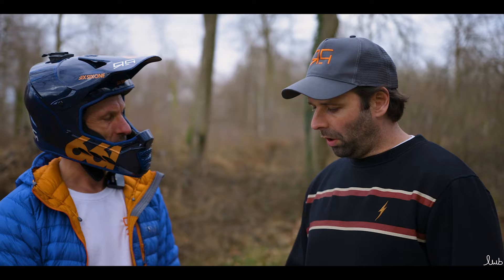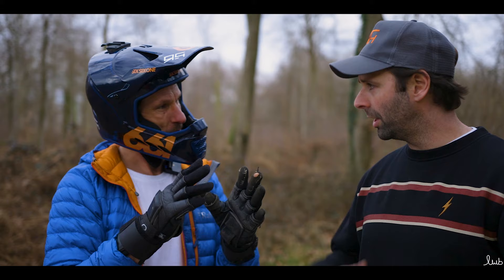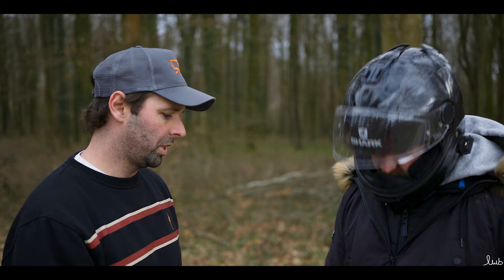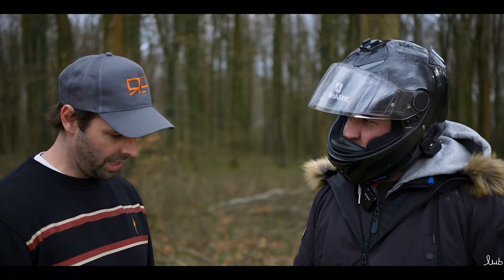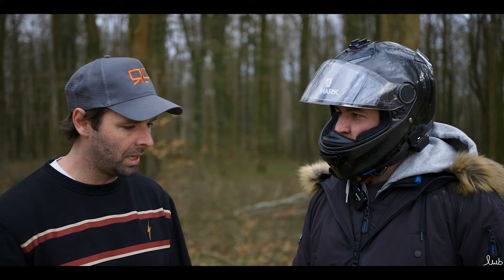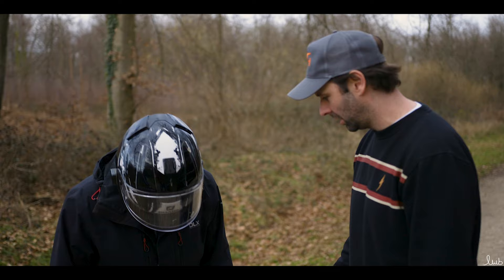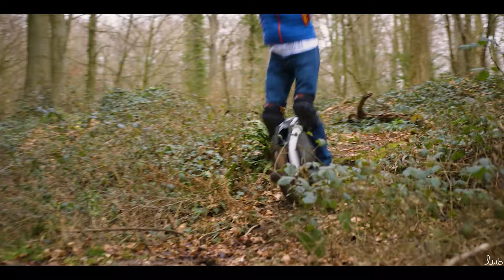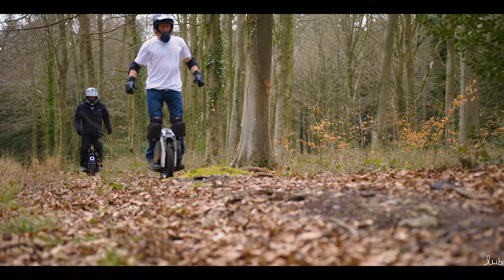Kingsong S18 vs. Inmotion V11 vs. Gotway MSuper Pro – Views from actual EUC riders!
Pascal from the Ride + Glide team has brief chat with some local electric unicycle riders, trying to determine what aspects of the EUC's suit which rider best.